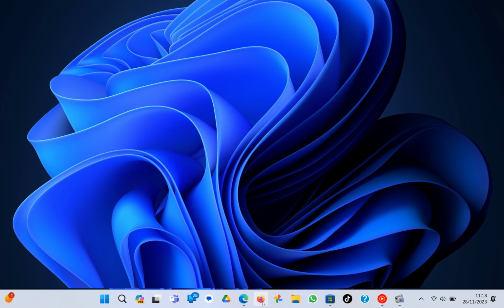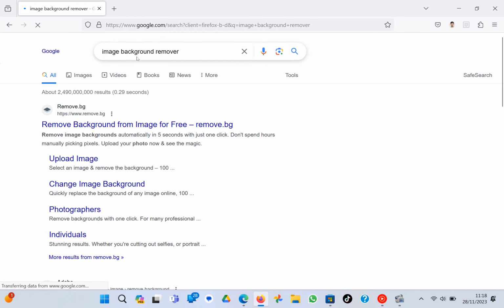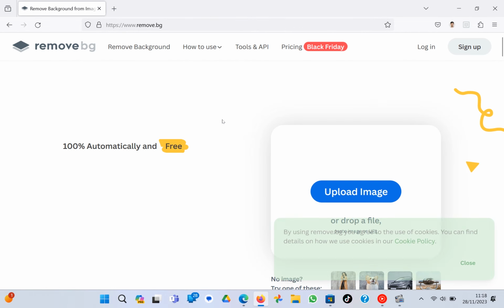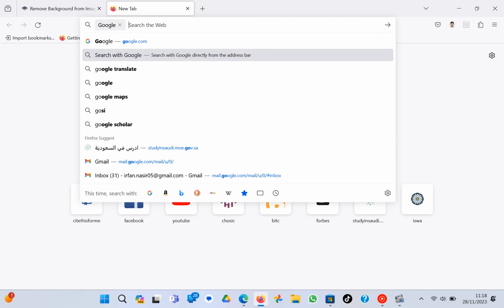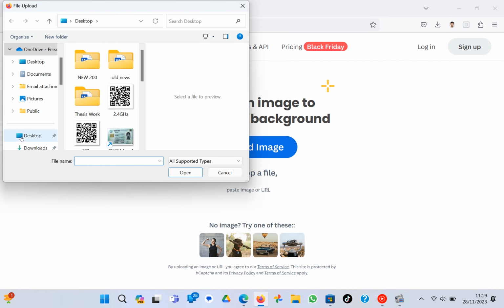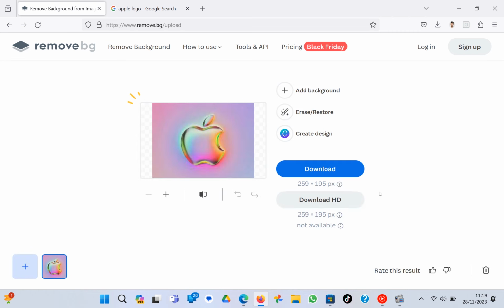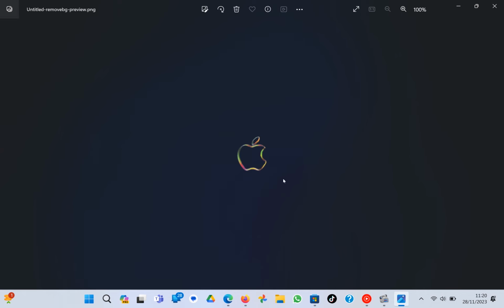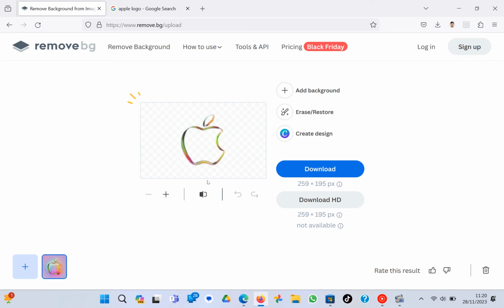How to remove background from an image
In this video, I'll show you how to remove the background from an image. We'll go through simple and effective technique. No fancy stuff, just practical steps to help you get the job done easily.